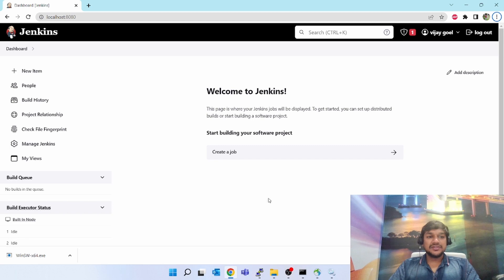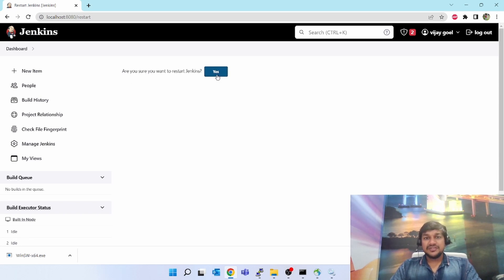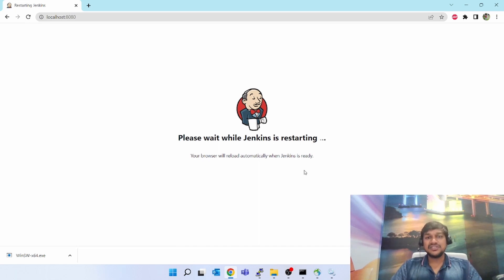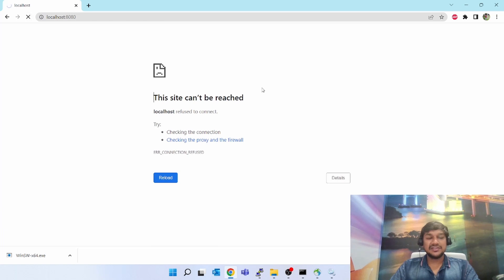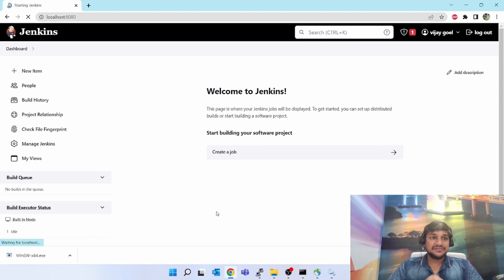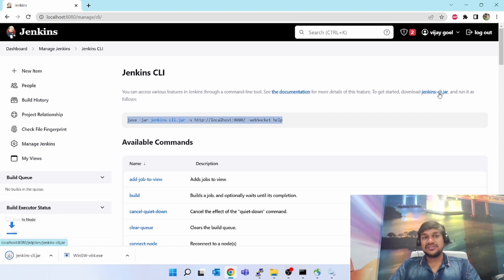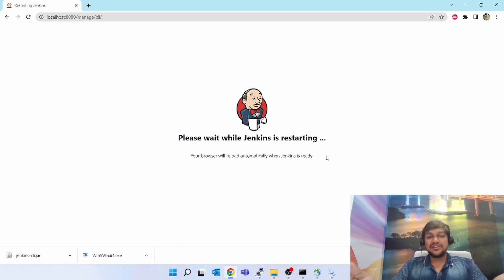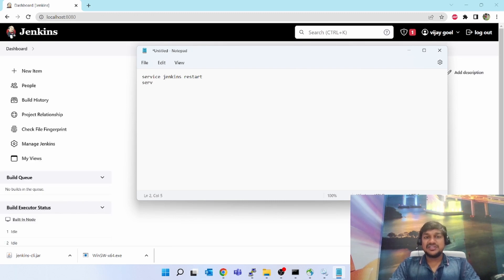How to restart Jenkins controller (Master) in windows 11? | EP 07 | Jenkins Tutorial | Easy Method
Multiple methods we can use to restart jenkins in windows
using jenkins url:
restart
safeRestart
using command line admin mode commands
net stop jenkins
net start jenkins
using services app.
using jenkins-cli jar we can
Any question or doubts put in comment box ?

how jenkins works
jenkins tutorial for beginners
ci cd for beginners
ci cd tutorial for beginners
jenkins agent
jenkins ci cd
jenkins installation in windows

aws devops
devops roadmap
devops engineer
jenkins tutorial